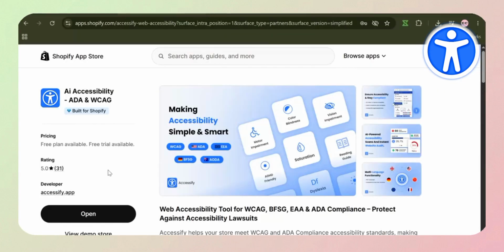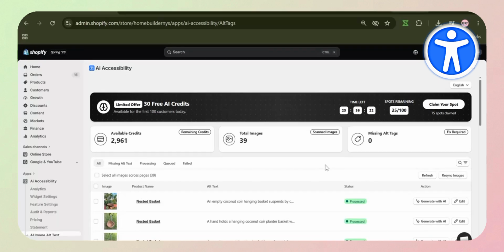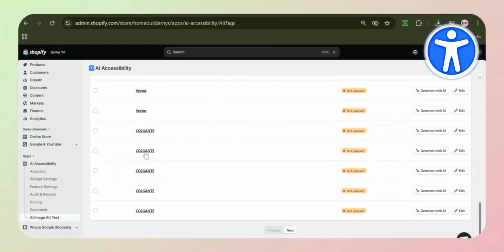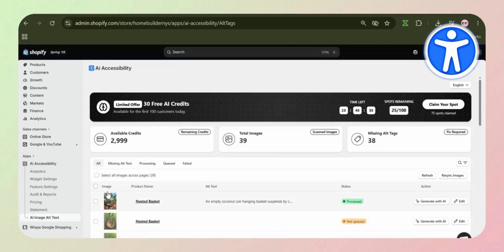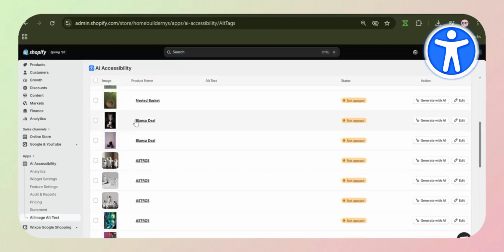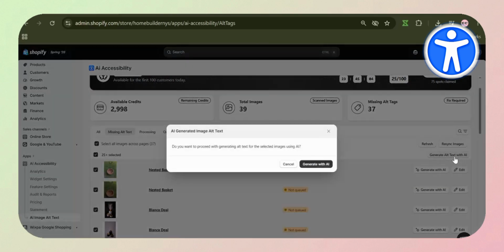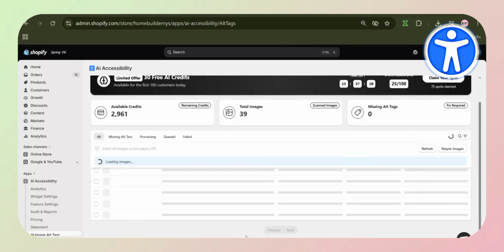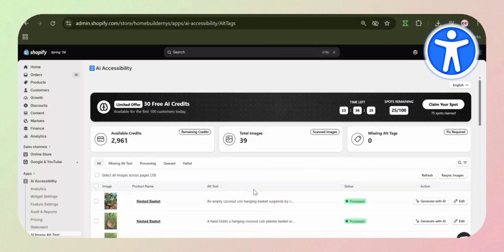How to Generate AI Alt Text for Shopify Images | Accessify Tutorial 2026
Learn how to generate AI alt text for Shopify product images using Accessify.

Missing image alt text can make it difficult for customers using screen readers to understand your product images. Writing descriptions manually for every Shopify image can also take a lot of time.

In this step-by-step Accessify tutorial, you will learn how to scan your Shopify store for images with missing alt text, generate descriptive alt text using AI, review the generated results, and manage your available AI credits.

Timestamps:

00:00 Introduction-Why Alt Text Matters
00:45 Open AI Image Alt Text in Accessify
01:10 View your available AI credits
01:30 Scan Shopify images for missing alt text
01:50 Generate alt text for one image & Review AI-generated alt text
02:15 Select multiple Shopify images & Generate image alt text in bulk
02:38 Review the completed results
03:08 AI alt text best practices & Final thoughts

Accessify helps Shopify merchants identify images with missing alt text and generate descriptions through AI. You can process images individually or select multiple images when working with a larger product catalog.

AI alt text generation uses a limited number of AI credits, so this tutorial also explains where to check your remaining credits and how to use them carefully.

Always review AI-generated alt text before relying on it. The description should clearly communicate the purpose and relevant content of the image without unnecessary keyword stuffing.

This tutorial is useful for:

Shopify merchants
Shopify store owners
Ecommerce managers
Accessibility teams
Shopify developers
SEO professionals
Online store managers

Watch our complete Shopify accessibility widget setup tutorial to learn how to customize accessibility features, profiles, colors, position, language settings, and your accessibility statement.

~~~Queries Resolved~~~
how to generate AI alt text for Shopify images

Web Accessibility Tool for WCAG, ADA, EAA & BFSG Compliance – Protect Against Accessibility Lawsuits